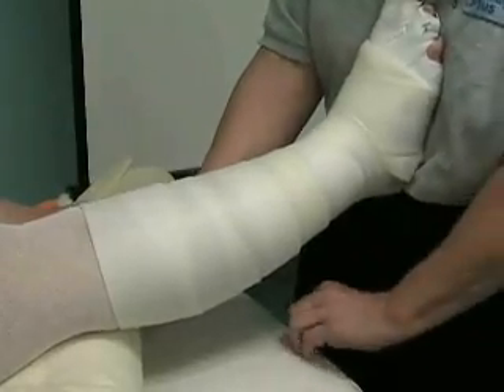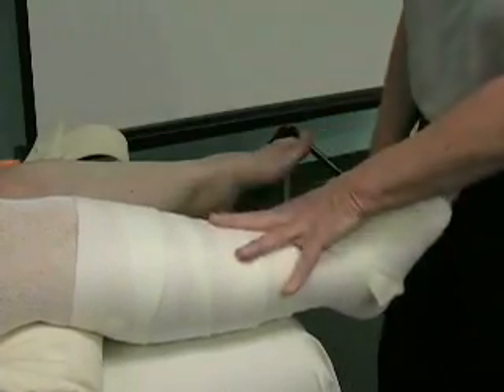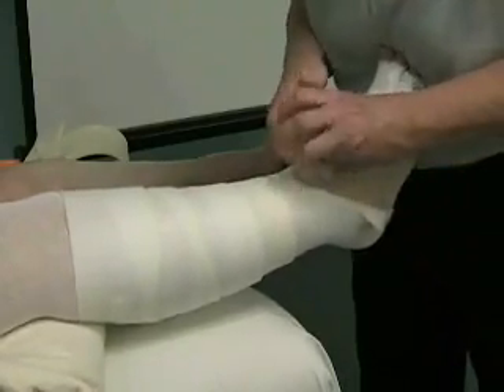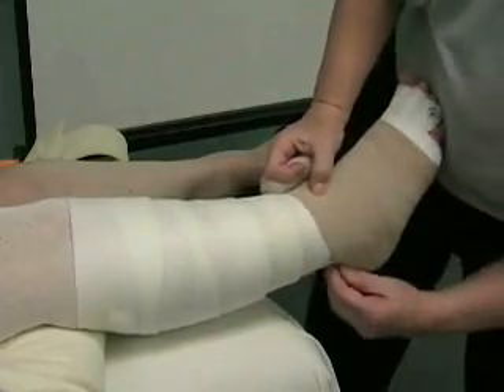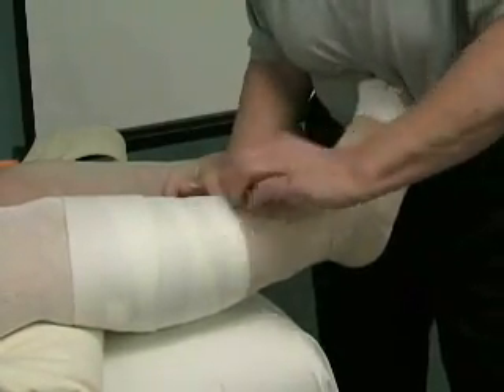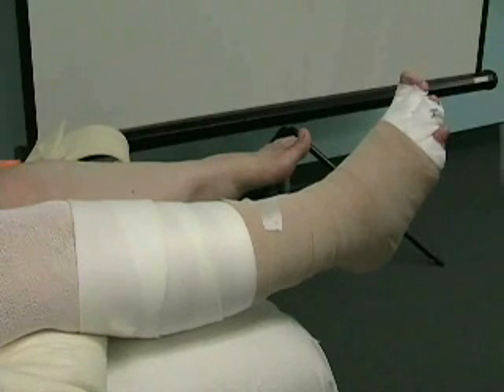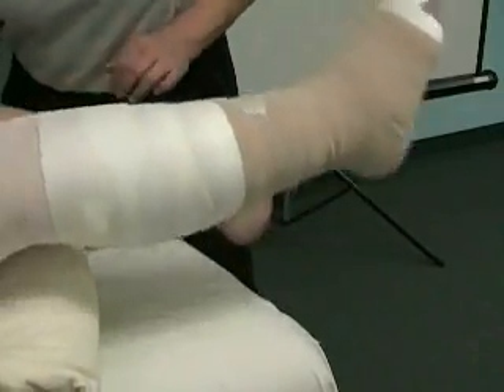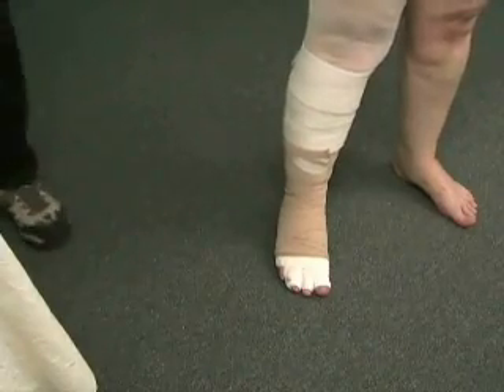Toe & Feet Pt4.wmv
Final Part 4 of 4 part set of Renee Romero demonstrating Lymphedema Bandaging on the lower extremity. This video specifically shows application of short stretch bandage. Filmed at 2006 LLCC course at Lymphedema Institute of America in Miami FL.